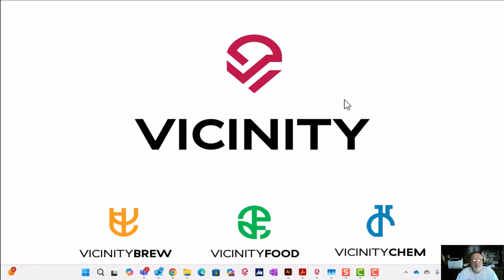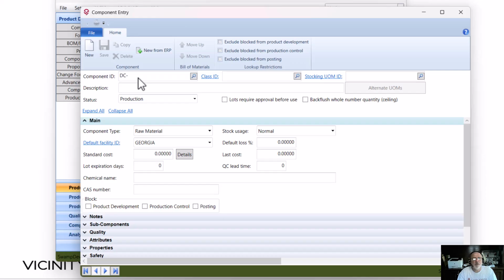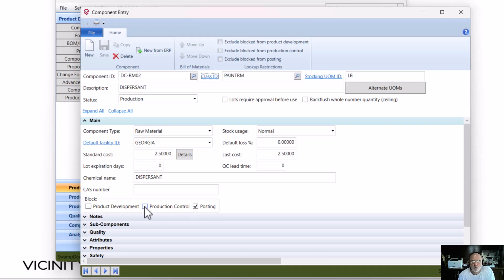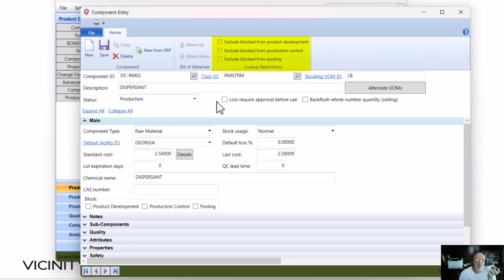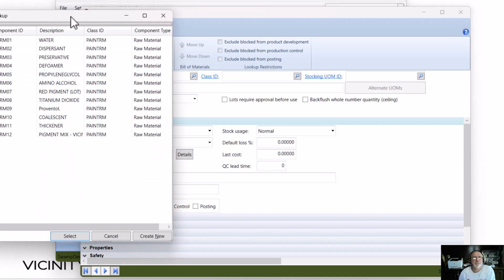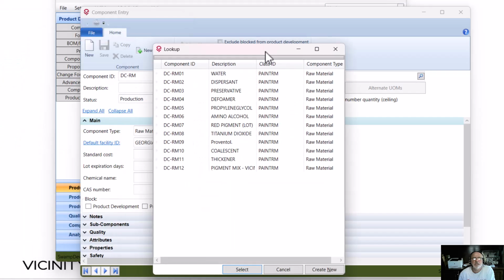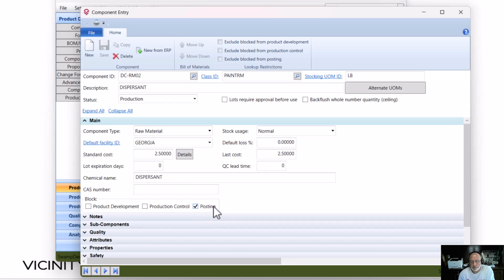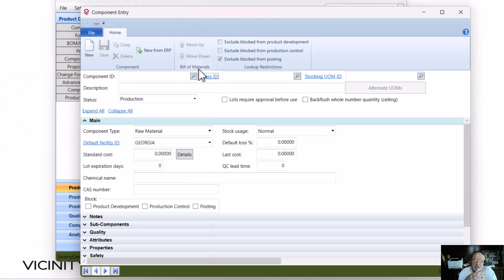4.51 Component Entry Filter of Blocked Components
This screen has been enhanced to include three new settings in the ribbon. These settings enable the user to exclude components marked with a block status from the list of Components retrieved in the lookup screens.

The new settings are:

•Exclude blocked from product development
•Exclude blocked from production control
•Exclude blocked from posting